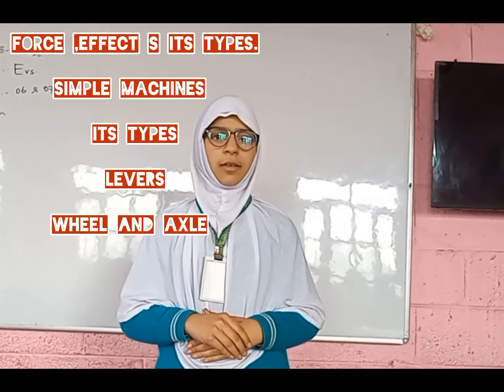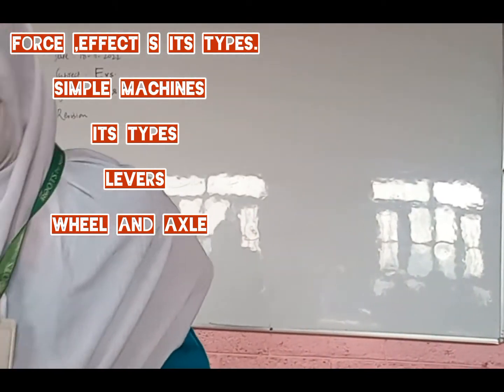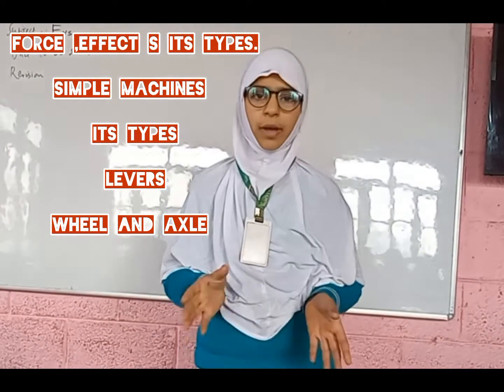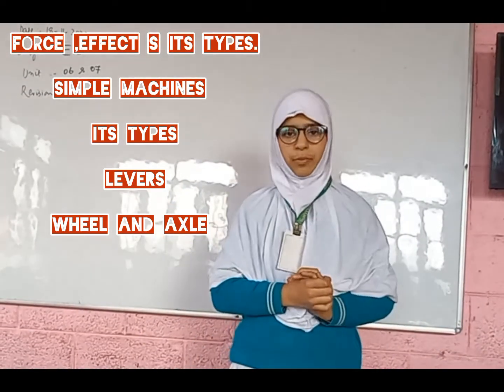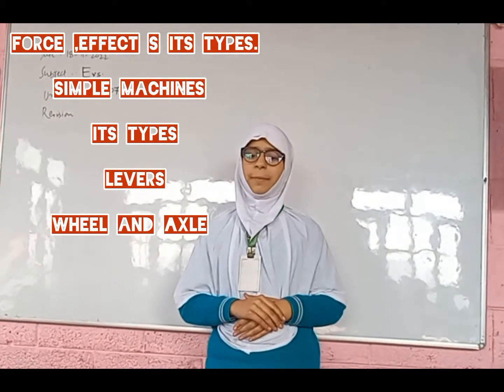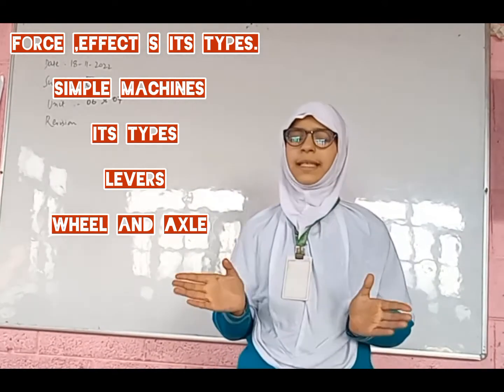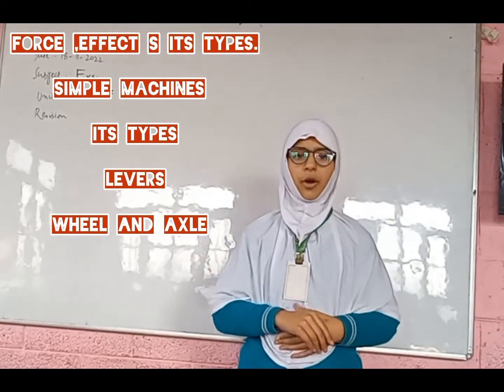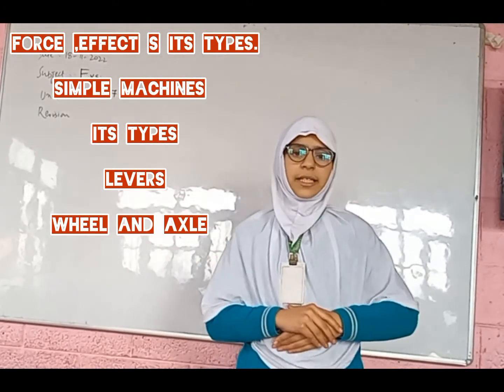Force,effects ,types, simple machines and its types @ Scientific Thinkers